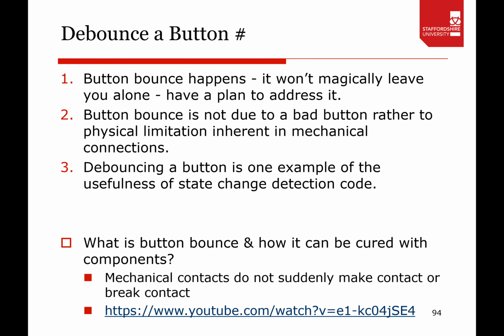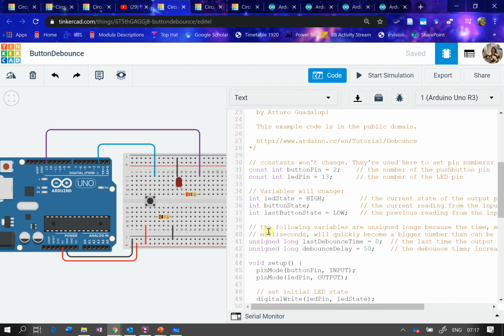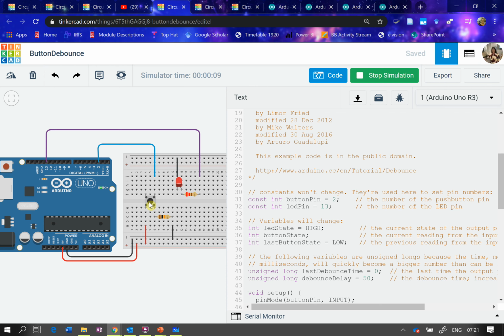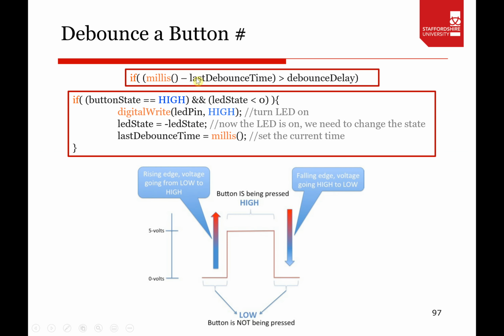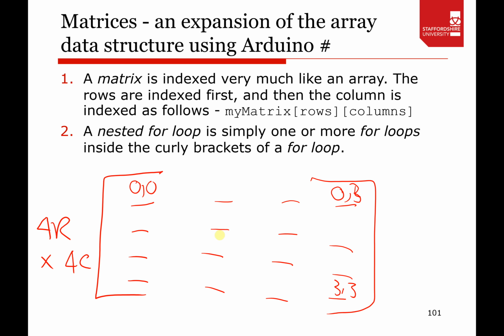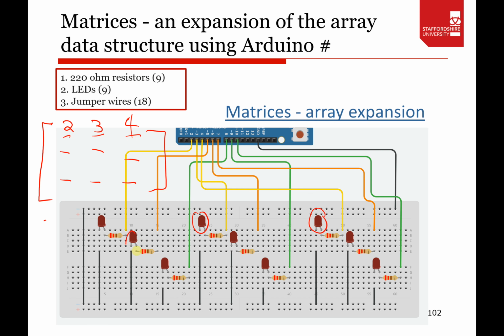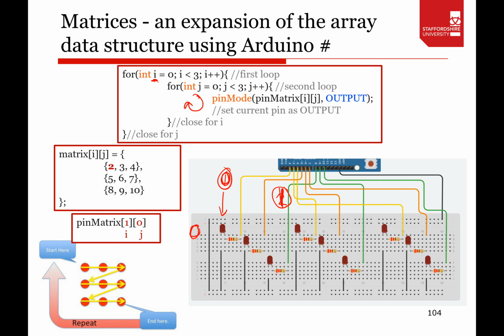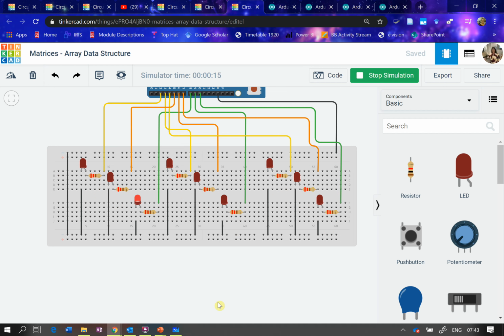3e Embedded Systems Arduino Programming part E